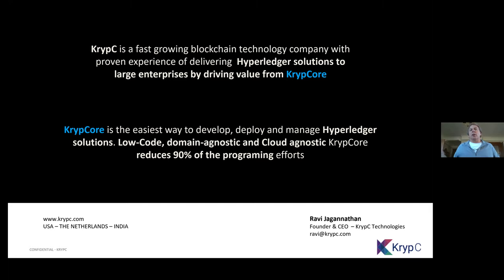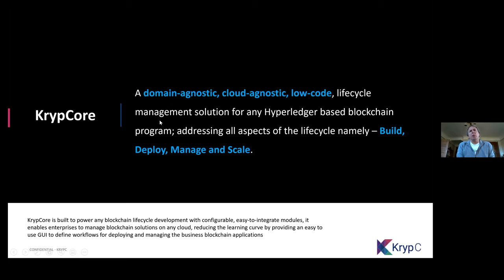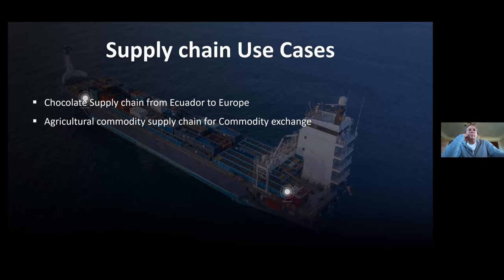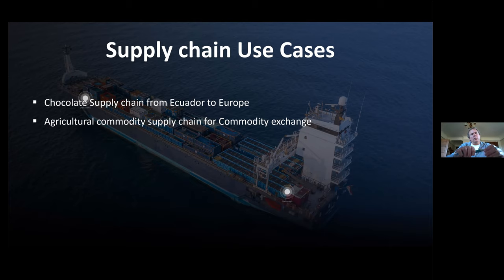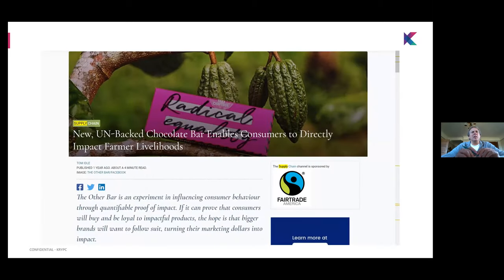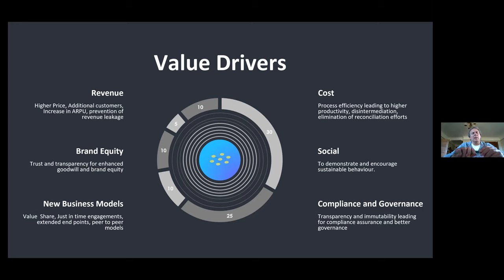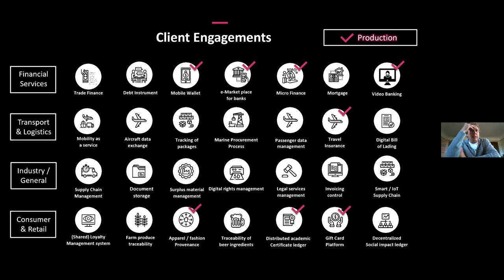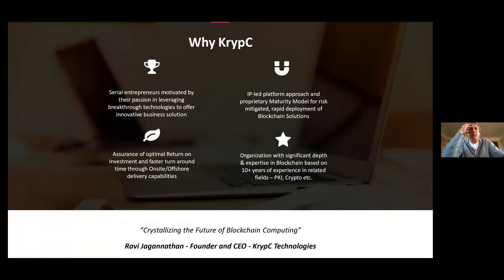Hyperledger Supply Chain SIG: “The Other Bar" Fairchain Foundation with KrypC's Ravi Jagannathan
KrypC presented on a project called "The Other Bar" by the Fairchain Foundation, which tracks the supply chain of cocoa beans from farmers all the way to the final retail chocolate bar that is sold to end customers. After the solution was deployed and the company started seeing ROI, they asked a university in Netherlands to conduct a research to analyze and better understand the full cost analysis.

Ravi Jagannathan is the CEO and founder of KrypC Technologies. Ravi has over 30 years of corporate experience across US, Europe, Middle East and Asia in promoting the adoption of innovative solutions in new technologies. Ravi is a serial entrepreneur, visionary, angel investor and global citizen who continually works towards facilitating the blockchain movement from ‘disruptive’ to ‘mainstream’ technology.

Hyperledger Special Interest Groups are open to anyone.

About KrypC

KrypC is a fast-growing blockchain technology company with proven experience in delivering Blockchain solutions to large enterprises by driving value using KrypCore. KrypCore is the easiest way to develop, deploy and manage Hyperledger solutions. Low-code, domain-agnostic and cloud-agnostic KrypCore reduces 90% of the programing efforts at 1/3rd the cost and 3x the speed in comparison to any grounds up blockchain developments.